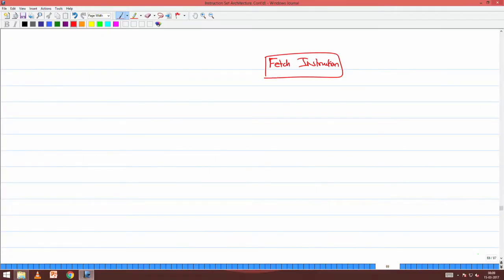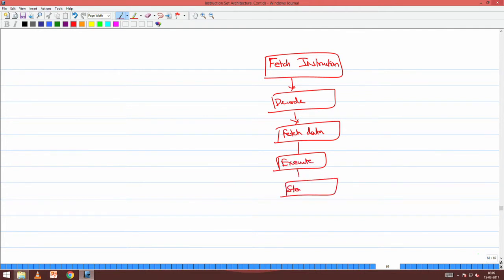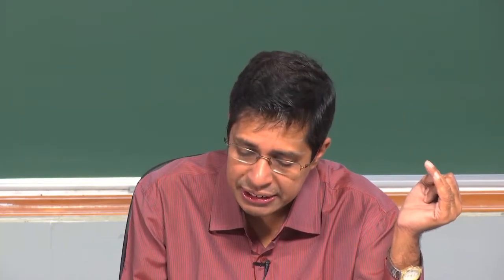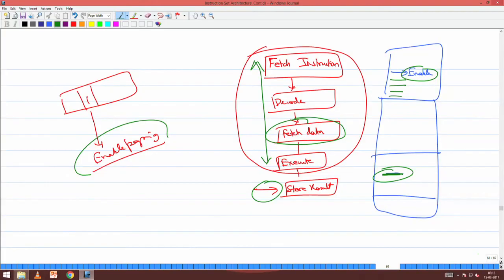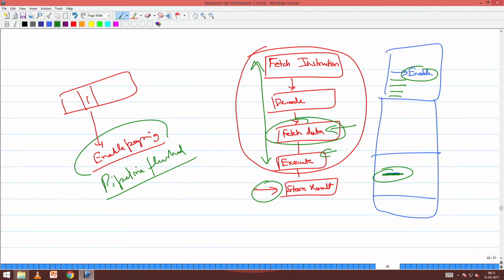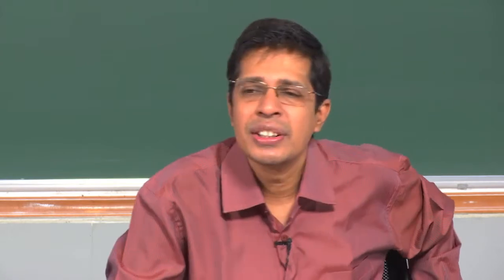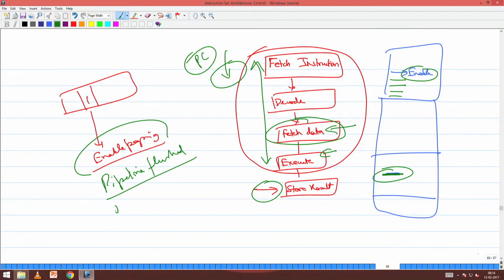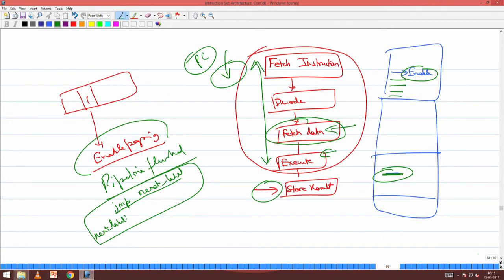Lecture 32 - Cache